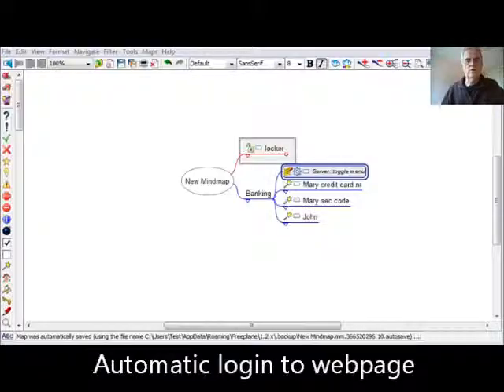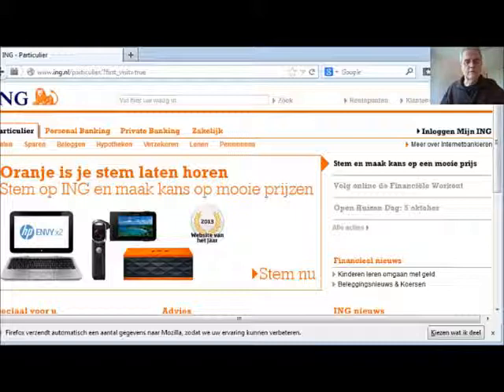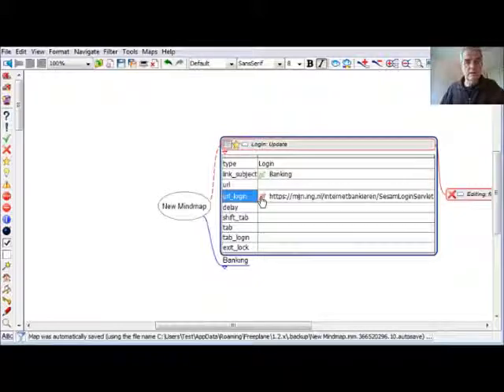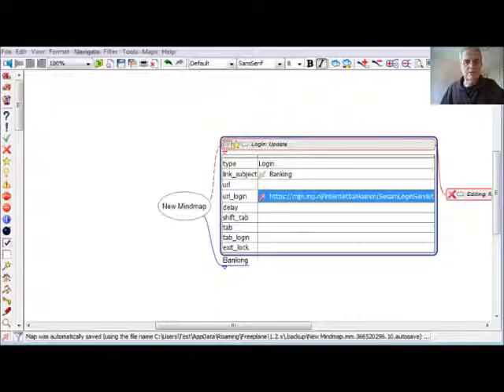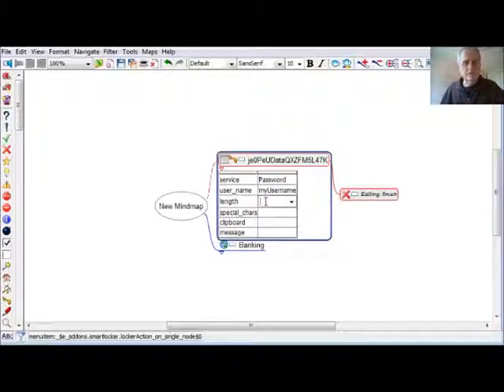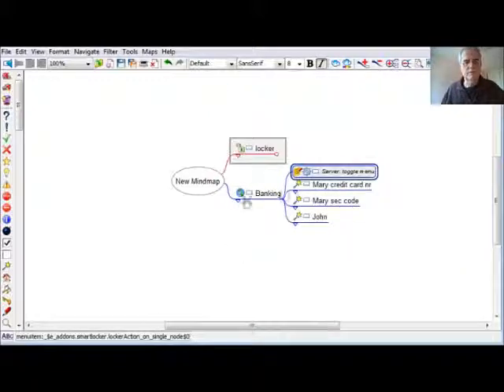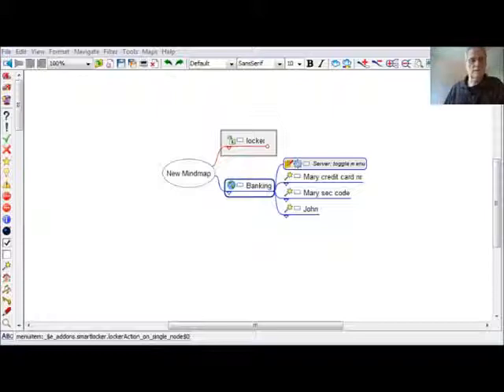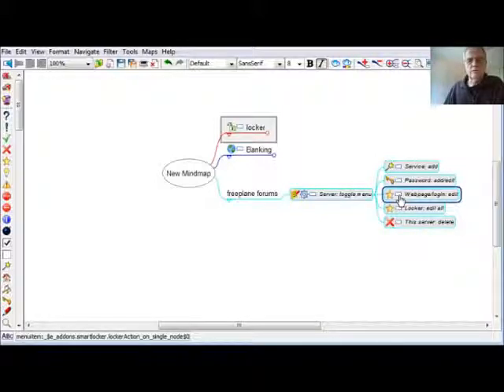smartlocker 2 autologin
SmartLocker: repository and automatic login integrated in Freeplane mind map, see freeplane.org, add-on